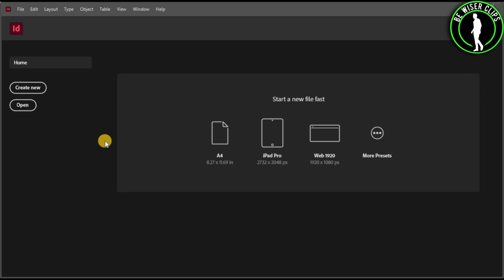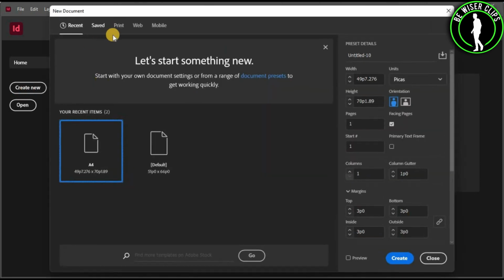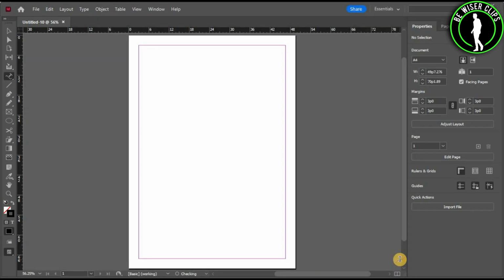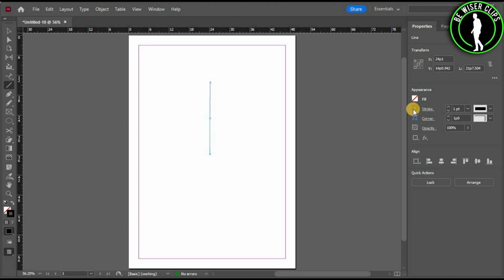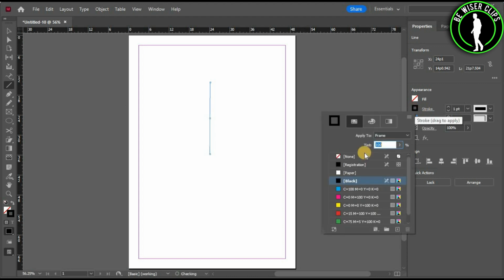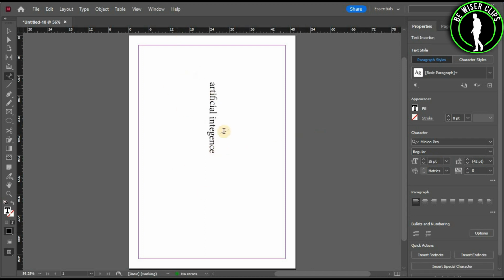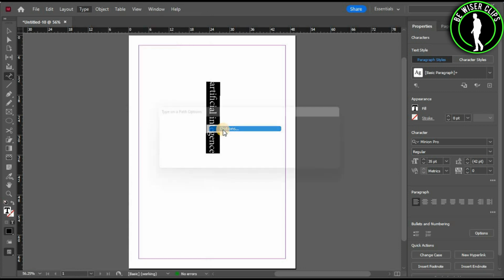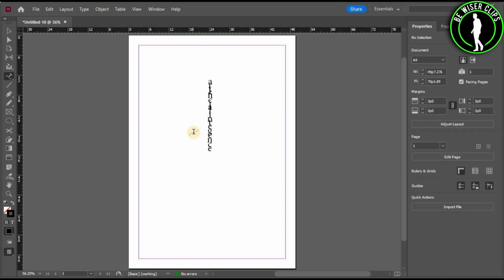How To Make Text Vertical in Adobe Indesign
This video shows you How To Make Text Vertical in Adobe Indesign Easily! Watch this Video till the end to learn How To Make Text Vertical in Adobe Indesign.

Were you able to figure out How To Make Text Vertical in Adobe Indesign on the Phone? Share this with your friends who want To Make Text Vertical in Adobe Indesign.

Problem Solved in this Video-:

indesign
adobe indesign
indesign tutorial
adobe indesign tutorial
beginning indesign
indesign secrets
indesign help
adobe
tutorial

What Do you Think of How To Make Text Vertical in Adobe Indesign on Mobile?